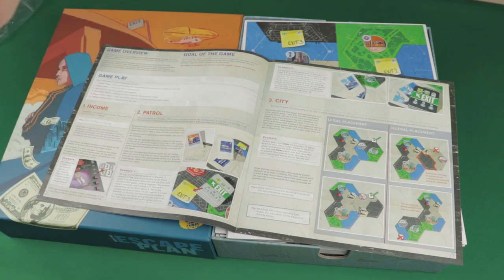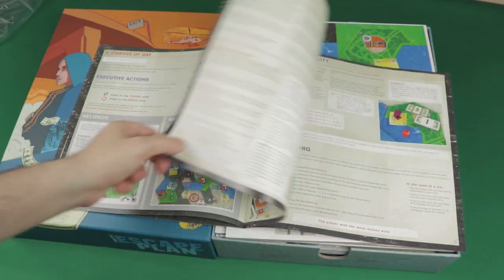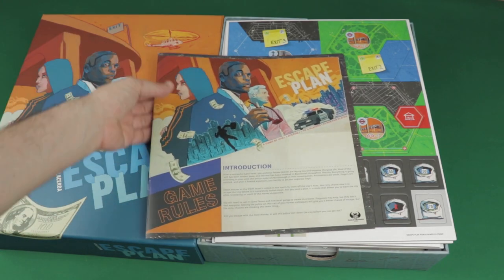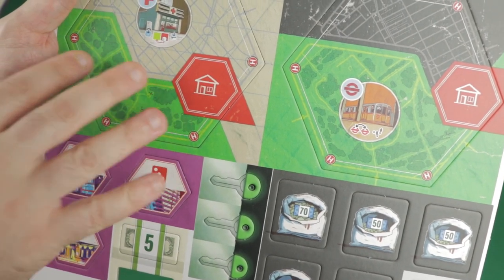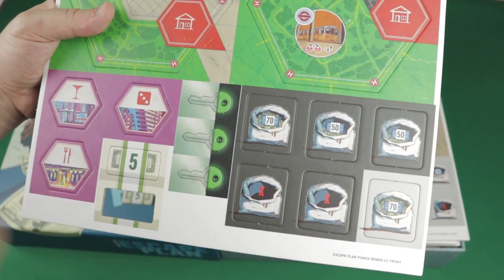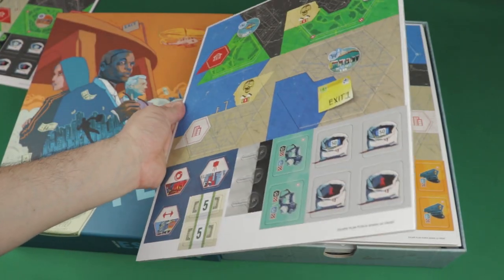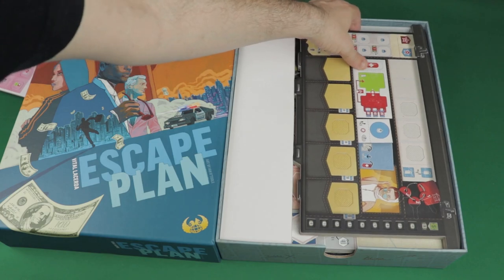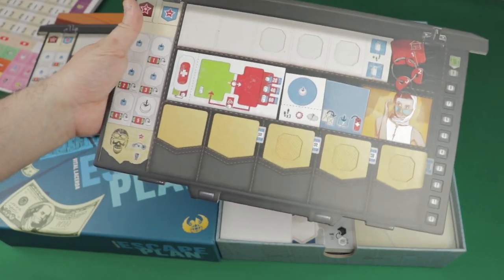Unboxing Escape Plan (with Kickstarter Upgrade Pack)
Hello everyone!

Just got my first Vital Lacerda game and I'm eager to share it with you all, so here is the unboxing video for Escape Plan.

Solo on!